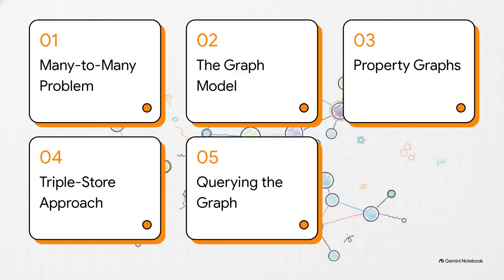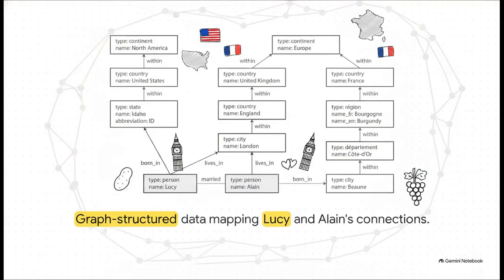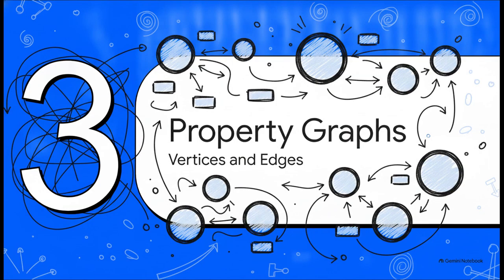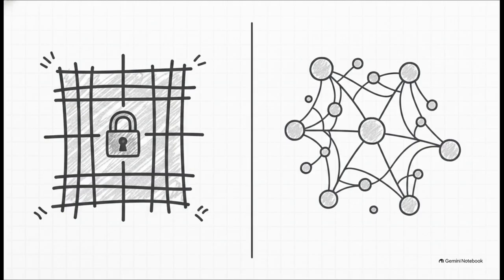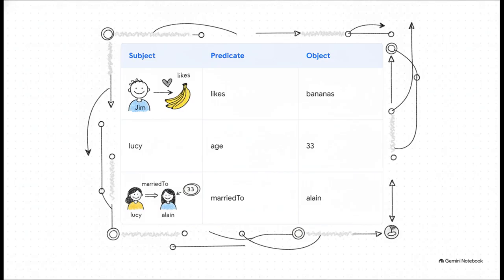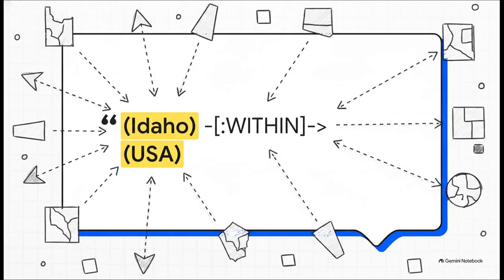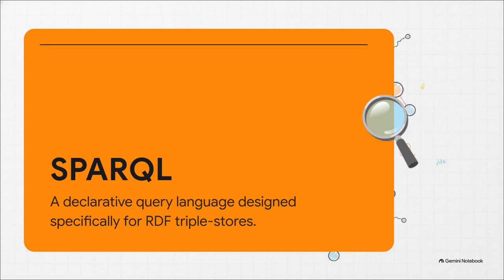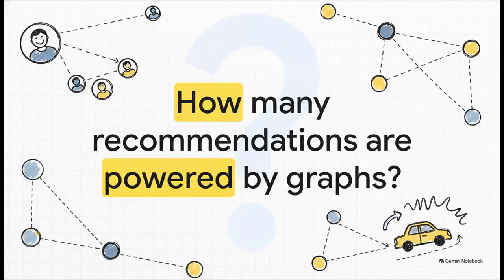Chapter 2 - 3. Graph-Like Data Models